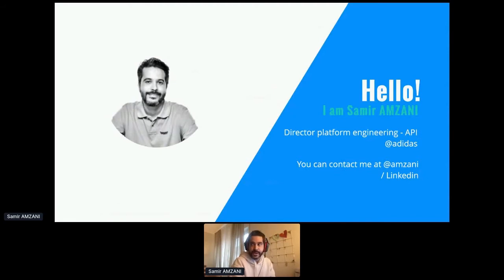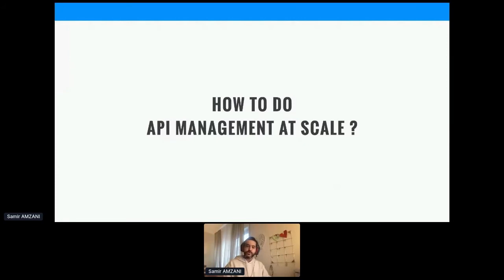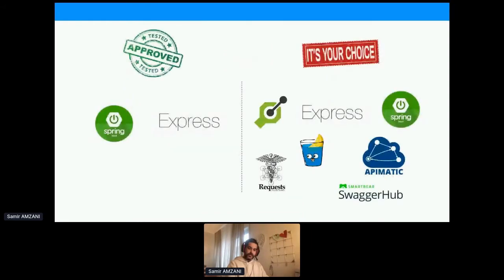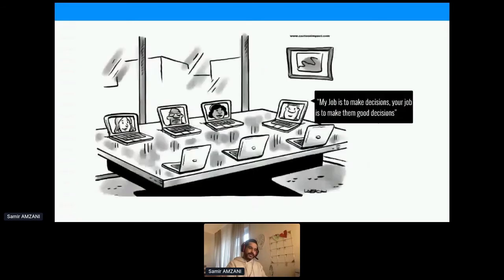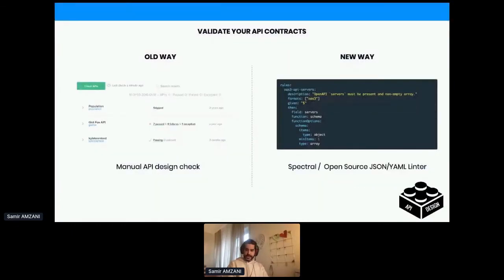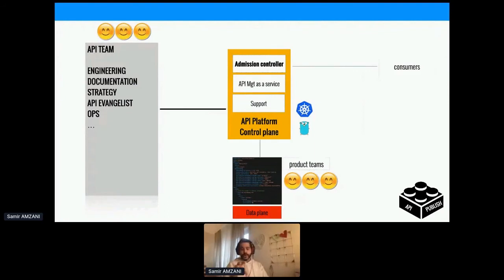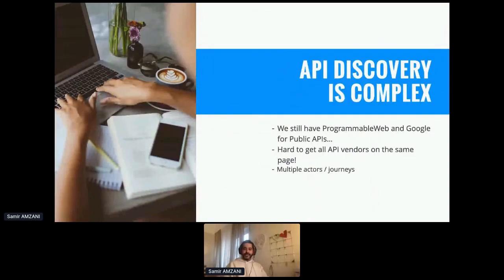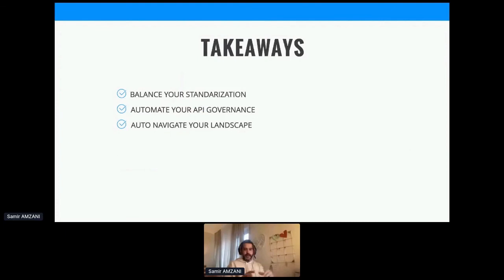Apidays LIVE Paris 2020 - How to build better and consistent APIs at scale By Samir Amzani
How to build better and consistent APIs at scale
Samir Amzani, Director of Engineering API at Adidas